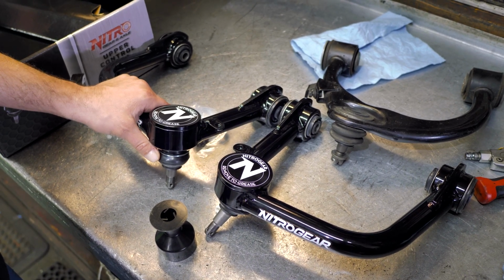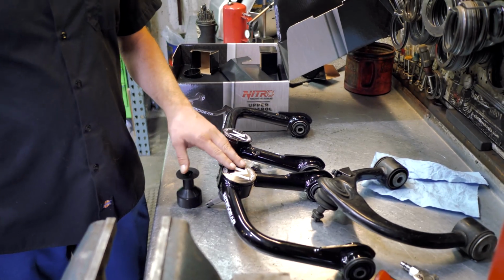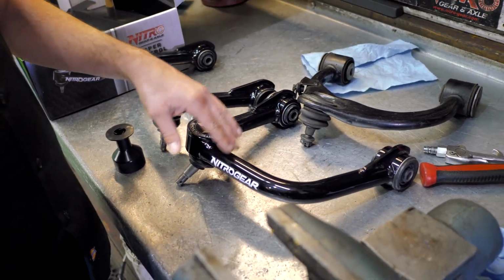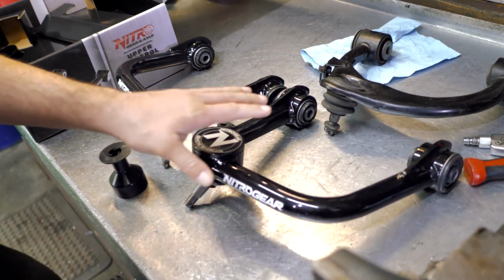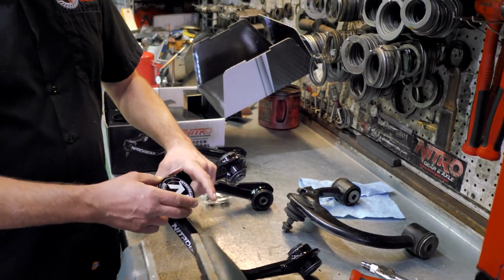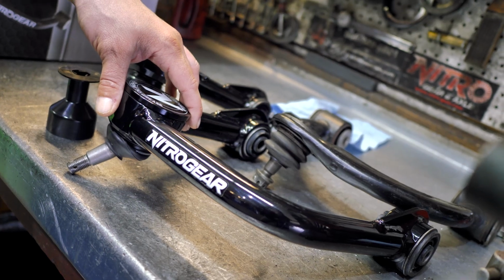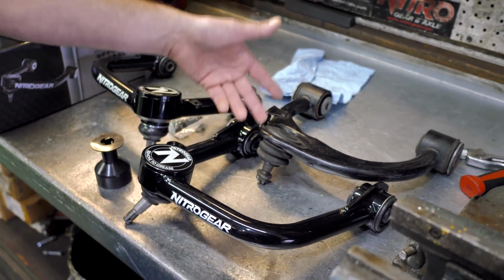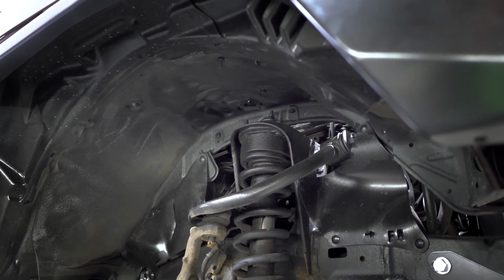Product Spotlight: Nitro Gear & Axle Upper Control Arms for Toyota Trucks & SUV's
The end-all 4-season UCA! Finally Upper Control Arms that allow you to run longer shocks for more travel, correct caster, and without squeaks!

• The arms are 100% BOLT-ON

• Heavy Duty Grease-able Sealed ball joint offers higher misalignment than OEM, and lasts much longer than uniball type arms, and no squeaks!

• Removable Billet ball joint Top Cap

• OEM style Rubber bushings for lower maintenance, quieter, less vibration and no squeaks!

• Heavy wall tubular design provides more strength versus the flimsy OEM stamped steel arms.

• Lower profile than OE, thus providing additional clearance for larger tires, and/or larger/ longer shocks.

• 3 Degrees additional caster.

• Also work well on stock height vehicles.